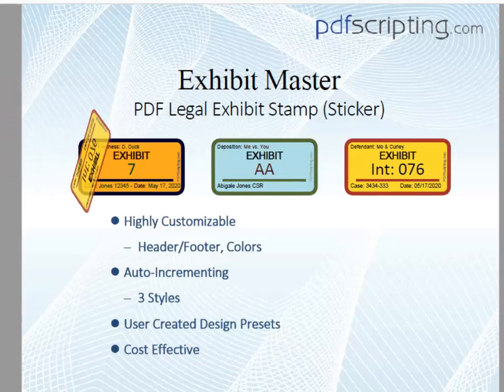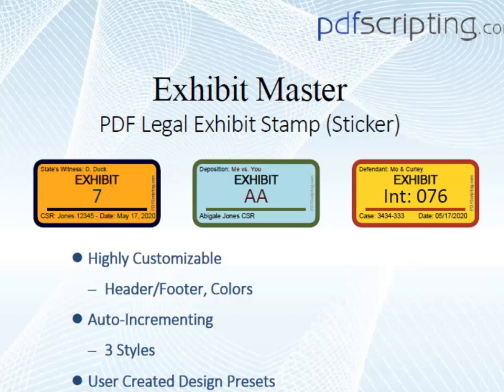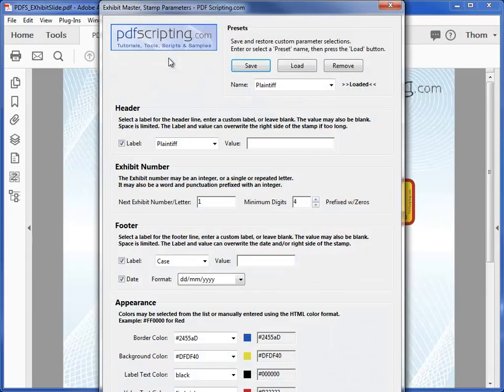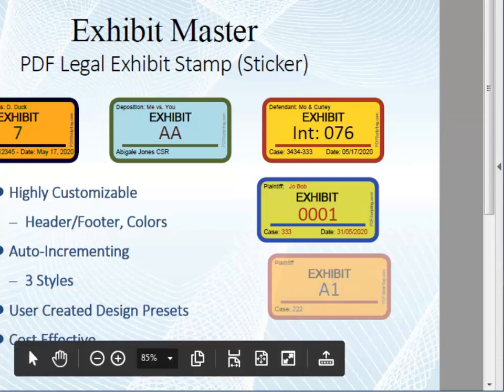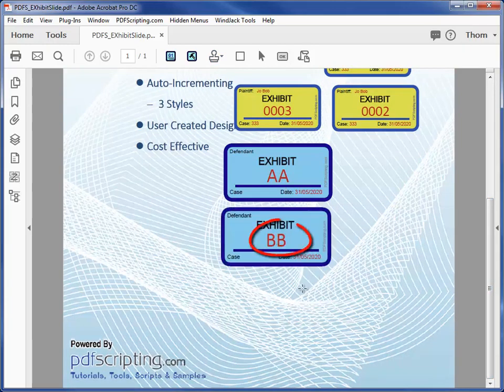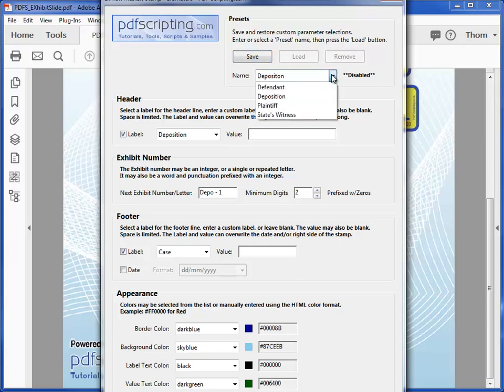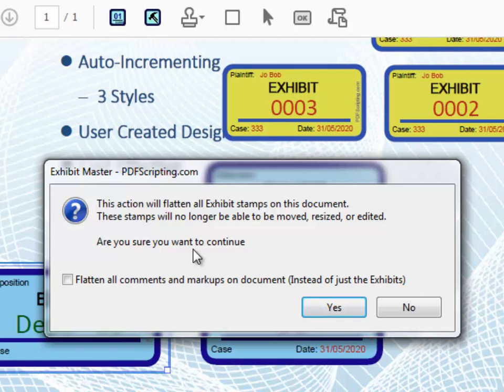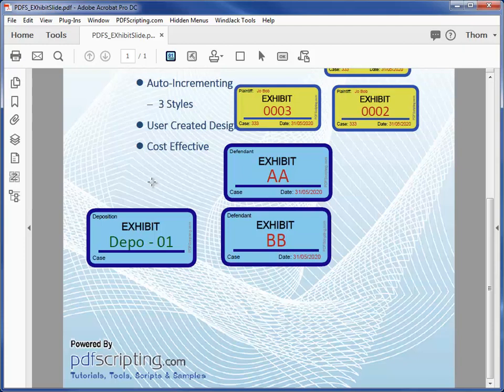Exhibit Master creates customizable, auto-incrementing dynamic exhibit stickers for PDFs in Acrobat.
PDFScripting.com: Tutorials,Tools, Scripts & Samples for scripting Acrobat and PDF.